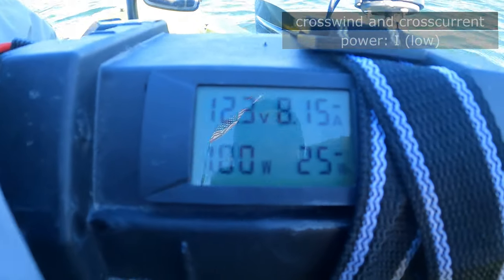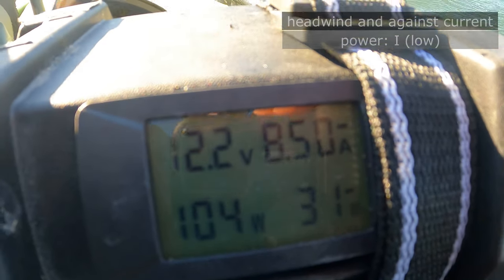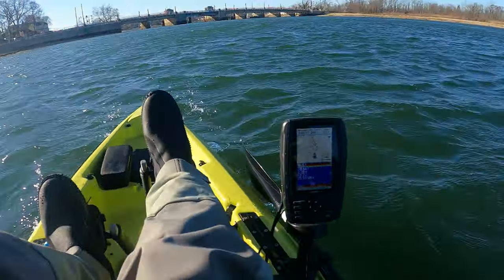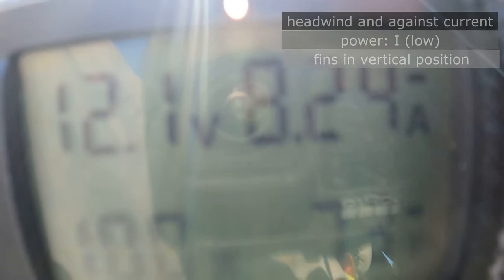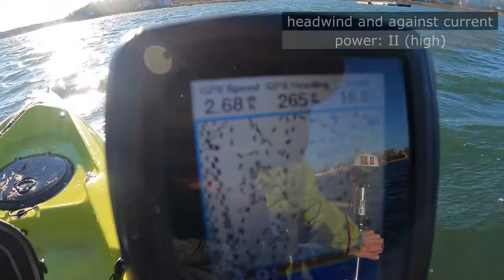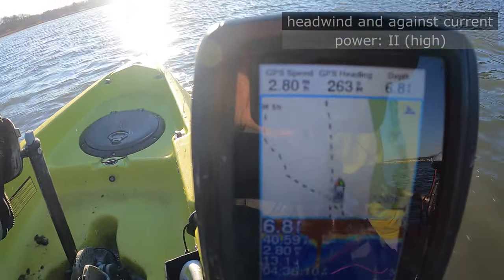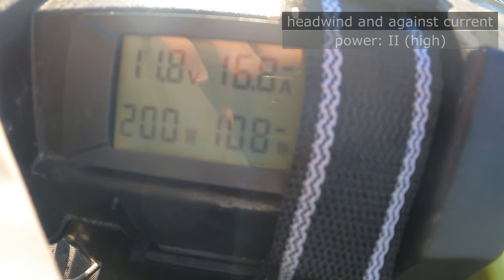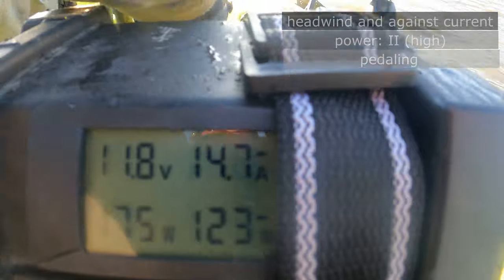Watersnake trolling motor amp draw tests - side mounted on kayak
Wanted to see how many amps this 24lb thrust trolling motor draws when side mounted on my 2021 Hobie compass.  It was a very windy day and the tides were stronger than usual so although my kayak wasn't fully loaded with all my fishing gear, the weather conditions made this trolling motor work pretty hard.  After doing these tests, and seeing that it really doesn't draw too many amps on high, I think I want to buy a 60ah lithium battery for it and possibly a PWM controller so that I can have more speed variability and run time.  (I'm currently using a 35ah lead acid for these tests).